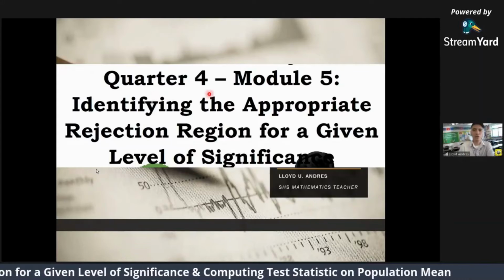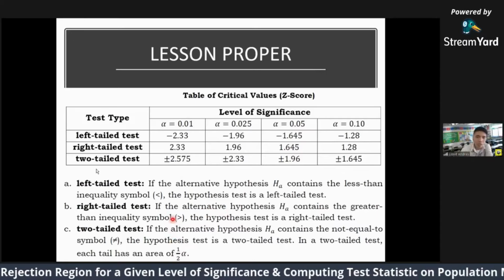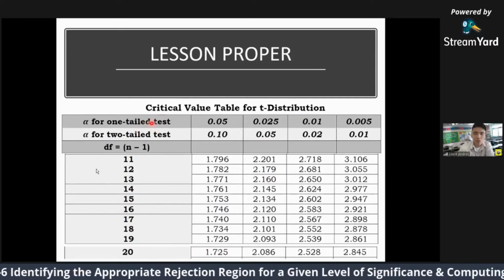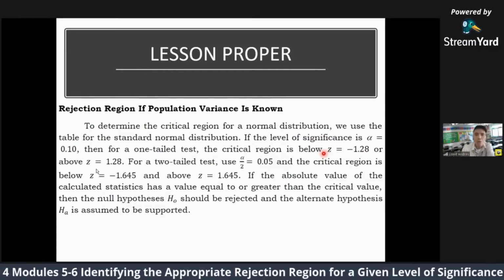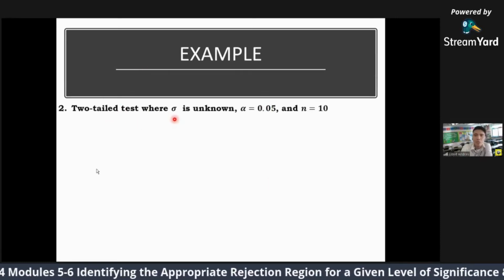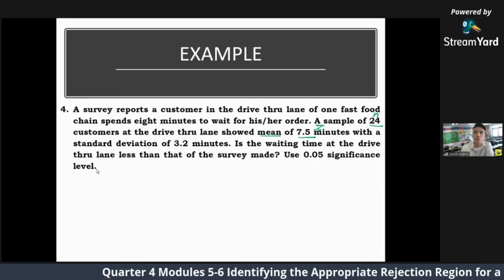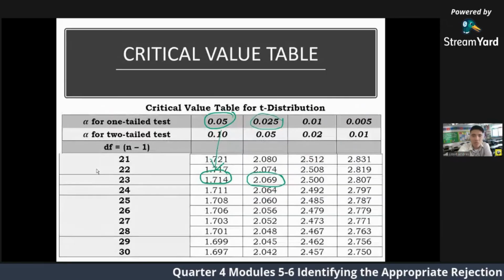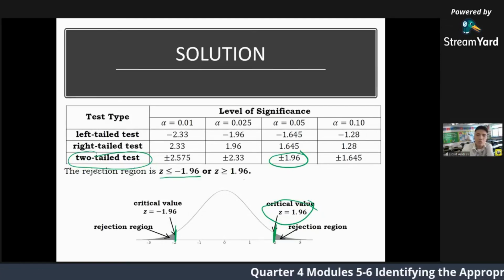Quarter 4 Module 5 in Stat & Proba: Rejection Region Given a Significance Level (Link2MATH Version)